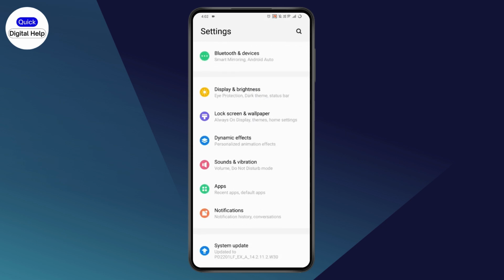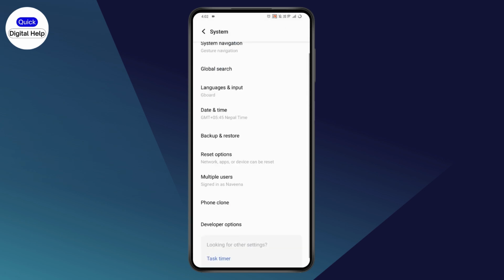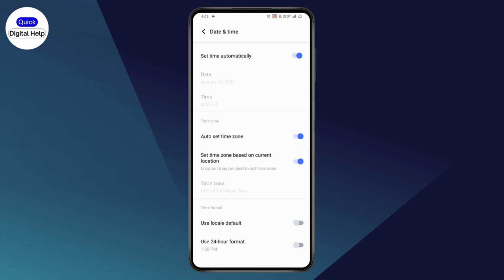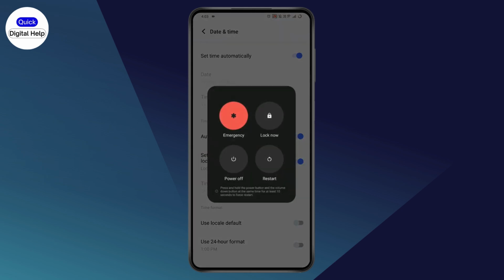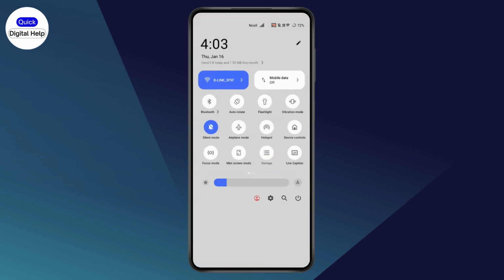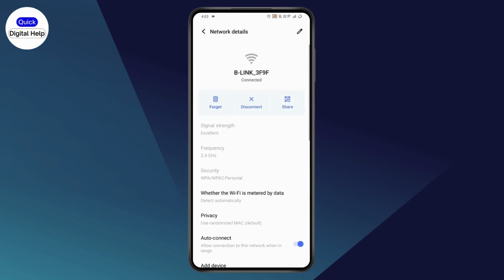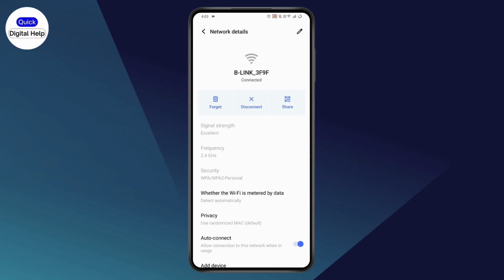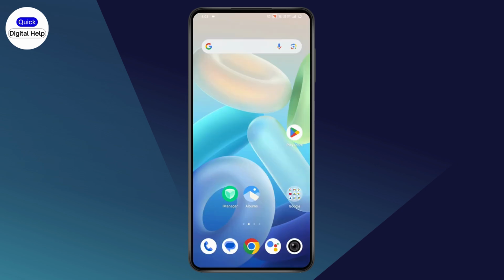How To Fix WiFi Connected But No Internet Access On Android (2025) | Fix WiFi Connection Problem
How To Fix WiFi Connected But No Internet Access On Android
android wifi connected but no internet fix
fix internet connection problem
fix wifi connected but no internet access

In this video, we’ll walk you through how to fix the issue of "Wi-Fi connected but no internet access" on your Android device. Follow these troubleshooting steps to get your connection back to normal.

0:00 - Introduction
0:12 - Check Date and Time Settings
0:24 - Restart Your Android Device
0:36 - Forget and Reconnect to Wi-Fi
0:48 - Contact Customer Service if the Issue Persists
1:12 - Conclusion